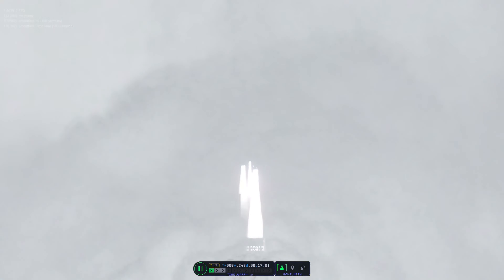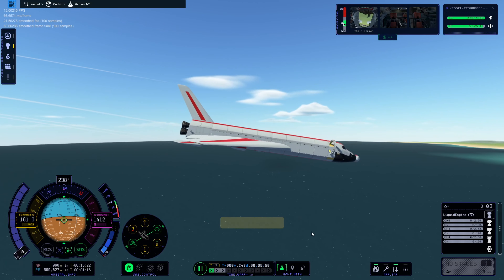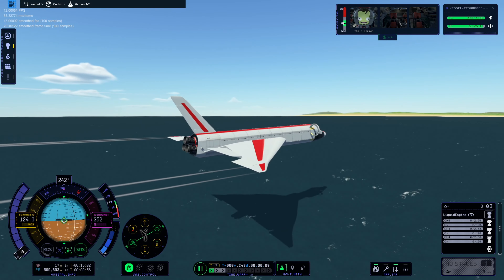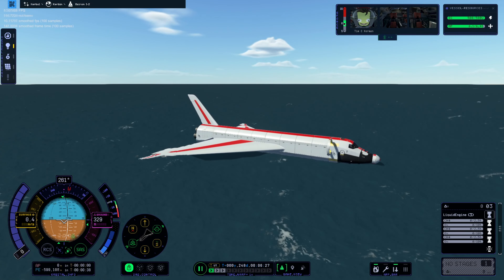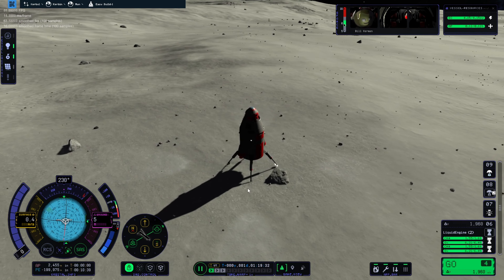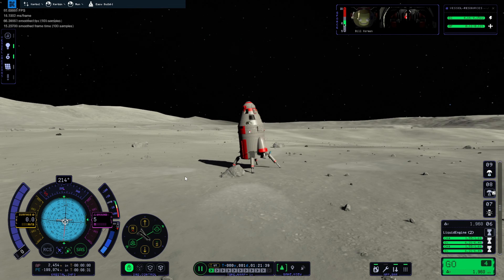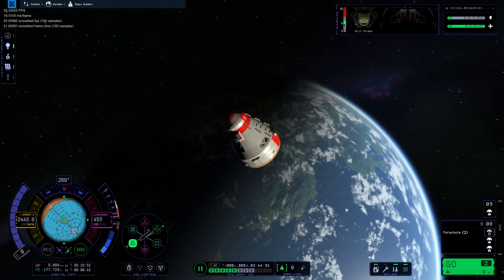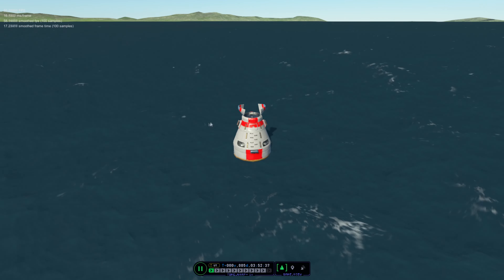NO MORE SLIDESHOW!!! | Kerbal Space Program 2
SO two stories in one! First...my shuttle...floats??? Also WOOOO new computer build and the FPS gains are amazing. I hope in future updates we'll see the FPS that we all expect, 60 and up, but for now I WILL TAKE IT! My last rig played at 6-25 on Kerbin but around 25-30 on the Mun for reference. Check the numbers in the Mun landing on this vid, MUCH BETTER!

New Rig Specs
Ryzen 5800X
MSI B550-A Pro
G.Skill Ripjaws V 32GB DDR4-3600 CL16
Powercolor Red Dragon OC Radeon RX 6800 XT 16GB
Kingston NV2 1TB M.2 2280 NVMe